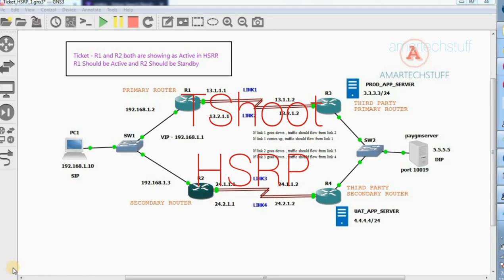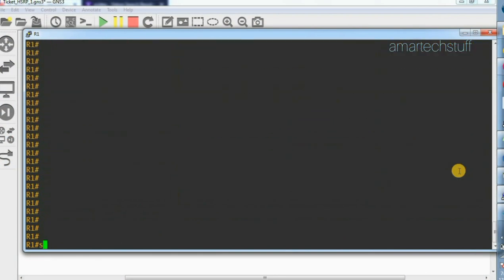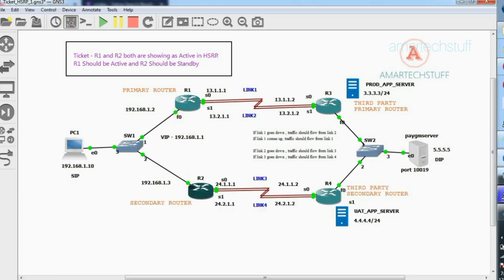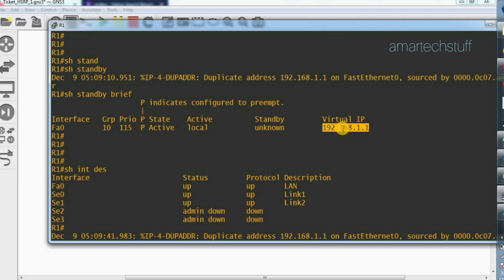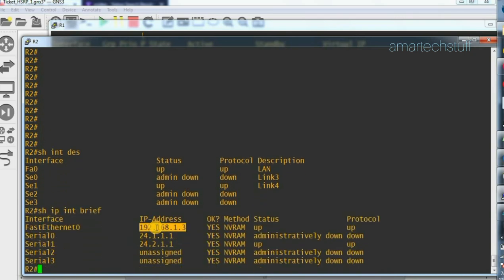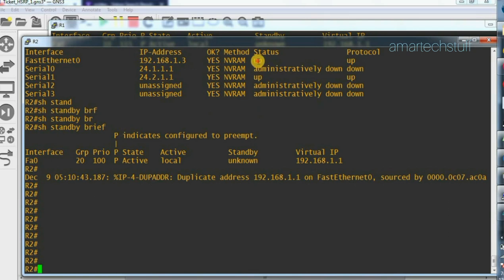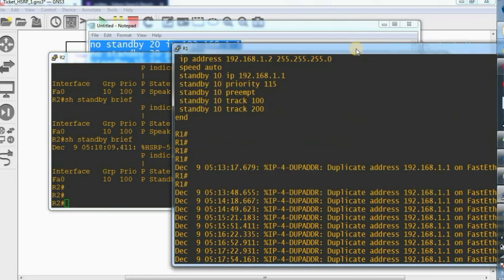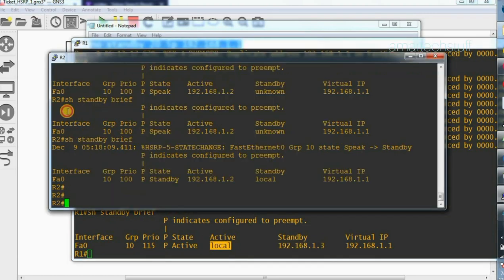Network Troubleshooting Ticket | HSRP (Ticket 1) | in English | TSHOOT | CCNP | CCIE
Troubleshooting Ticket | HSRP (Ticket 1) | in English | TSHOOT | CCNP | CCIE

This video show troubleshooting an Issue in HSRP where in both the Routers in HSRP are Active .

For Notes : -